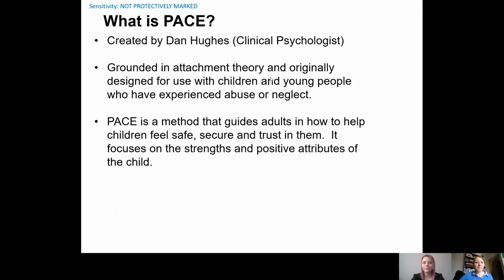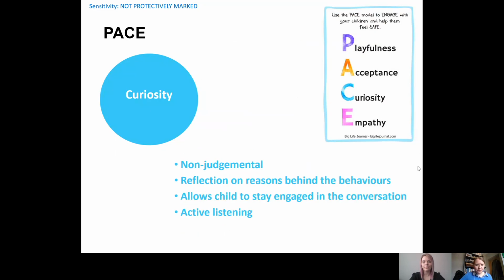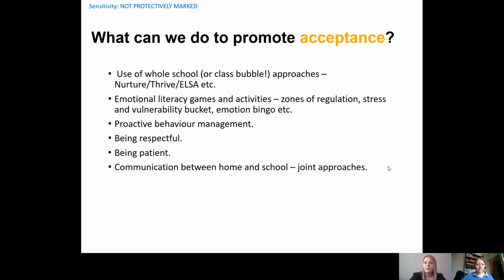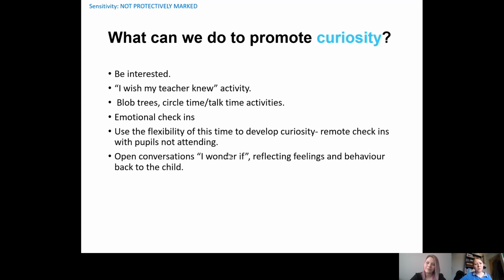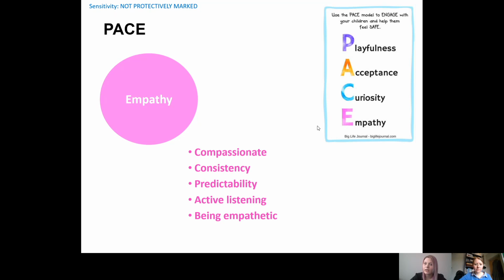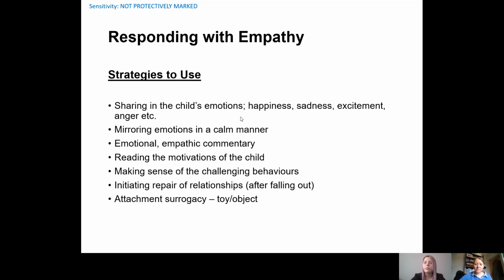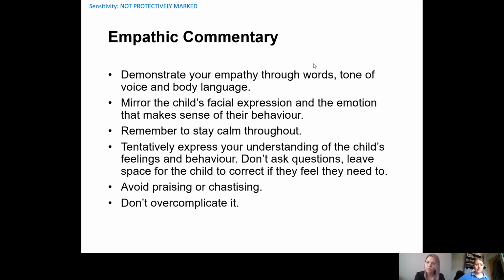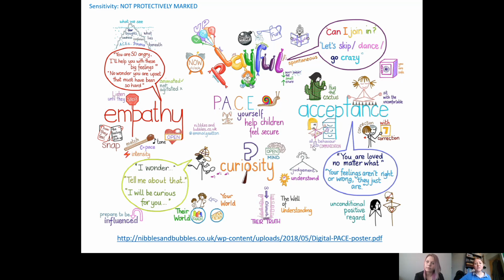PACE training video